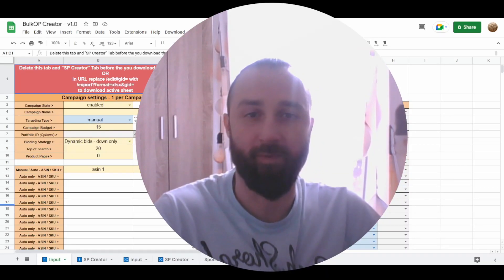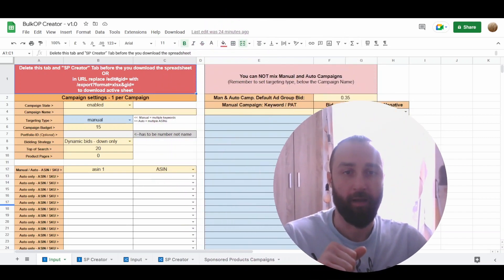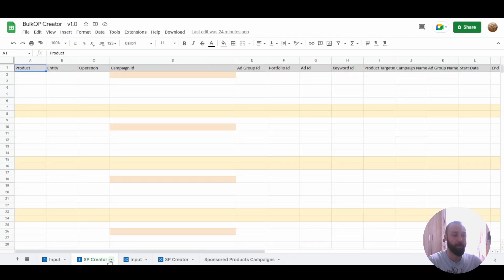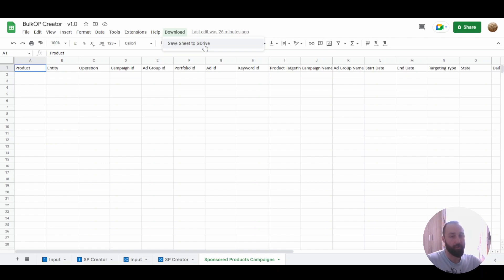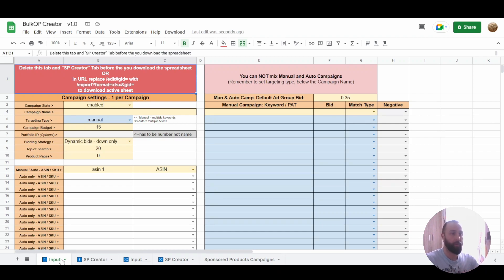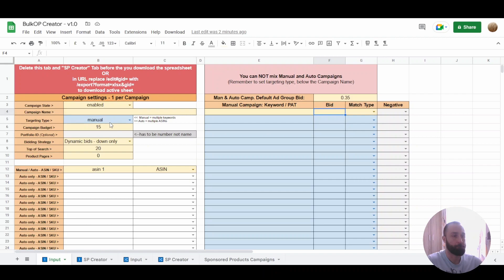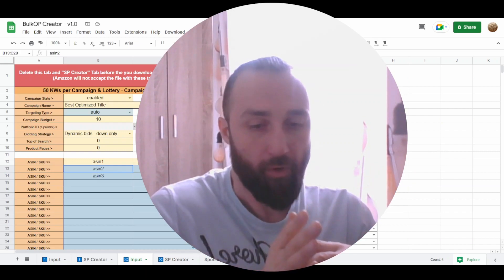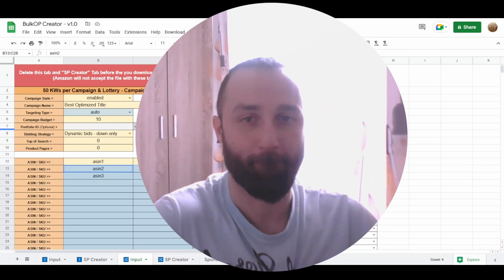Big update in Bulk Files Creator - Create Multiple Ads Using Bulk Files 2.0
You can save them to your own Google Drive and start using them.
If you intend to use them in Microsoft Excel or other software you might face some formulas compatibility issues and I can not promise correct working there.